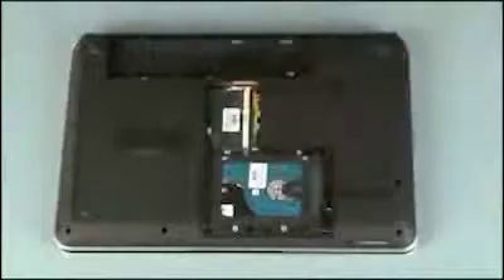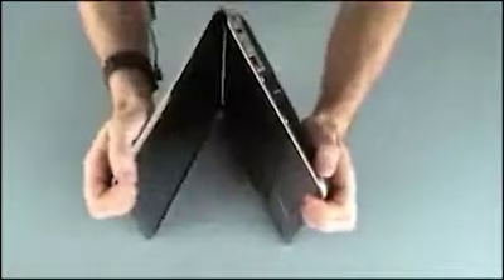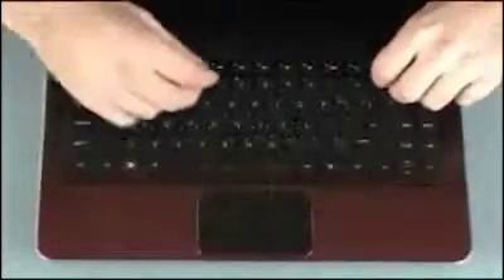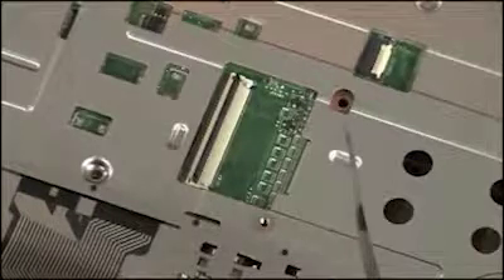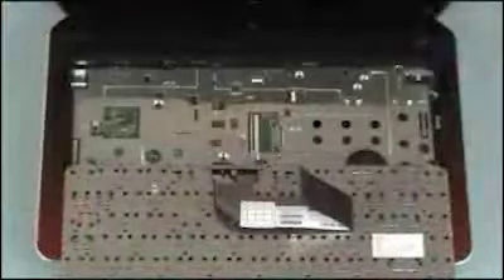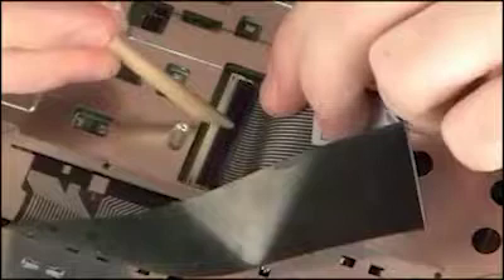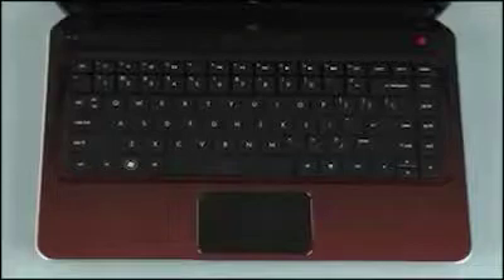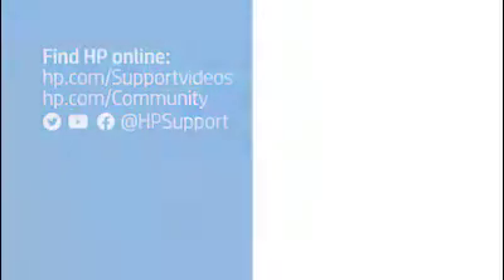Replace the Keyboard | Pavilion dv4-5000 | HP Support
Learn how to remove and replace the keyboard for the HP Pavilion dv4-5000, dv4-5100, dv4-5200, dv4-5300, dv4-5a00, and dv4-5b00 notebook.